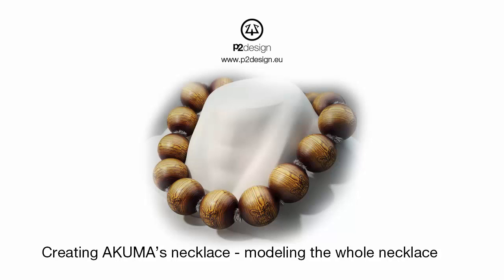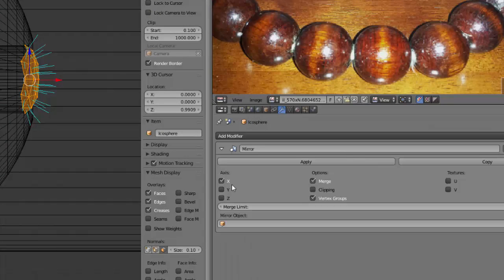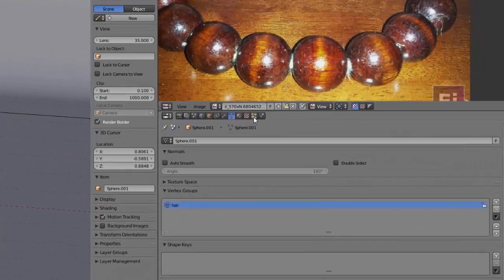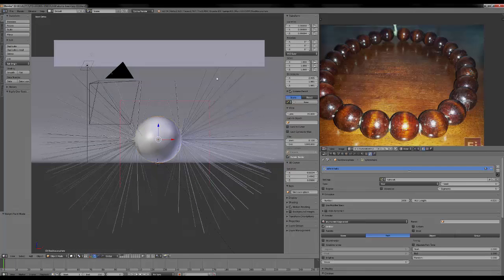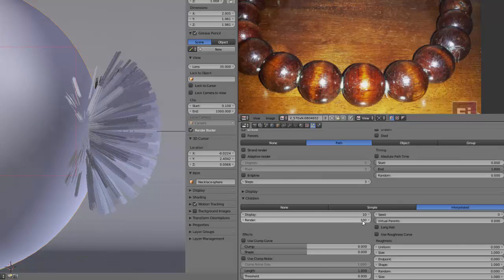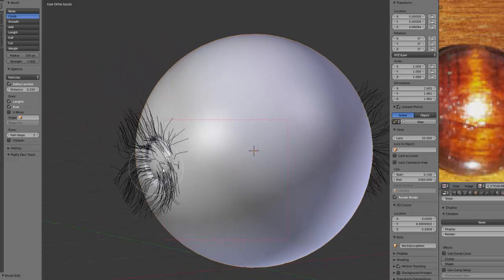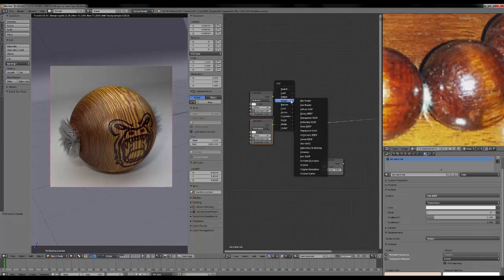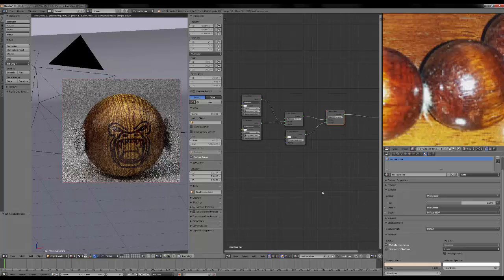P2design Tutorial akuma necklace 02/04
Second part tutorial on creating Akuma's style necklace.
This is a beginner tutorial, using KnuckelHead WIP artwork.